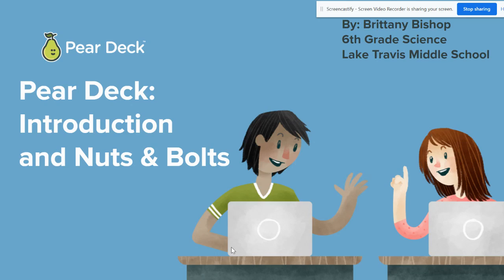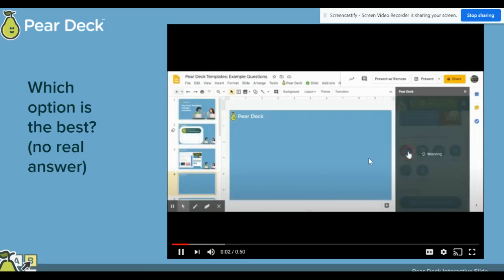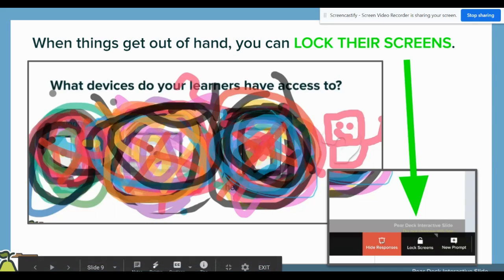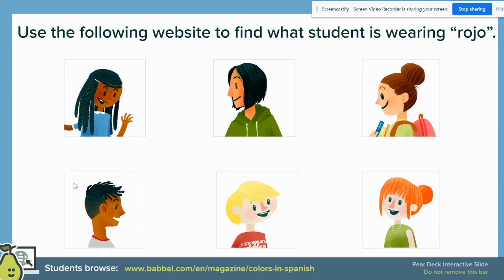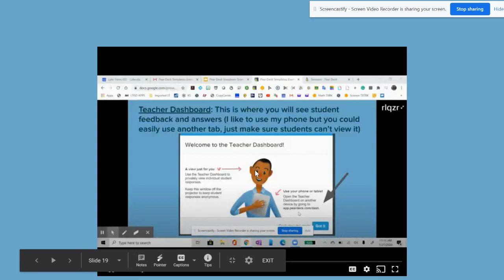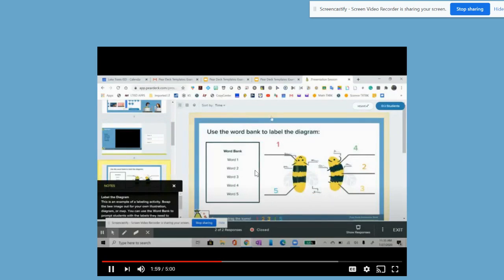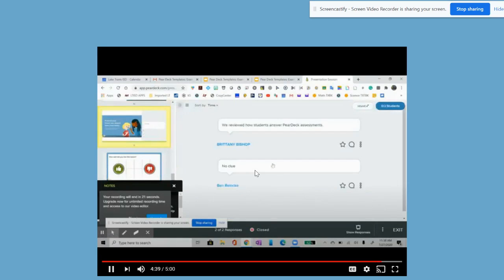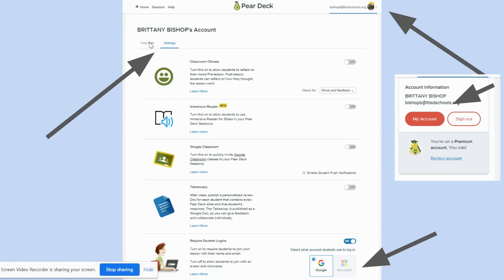Pear Deck Introduction and Nuts & Bolts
This is a introduction video on what Pear Deck is and how to get started. Enjoy!